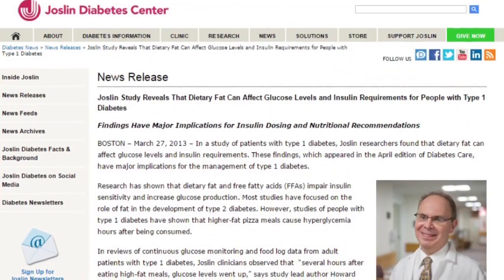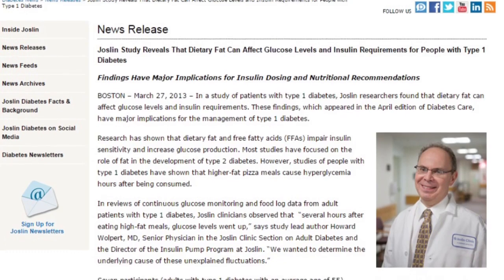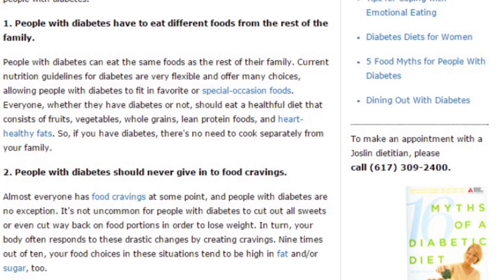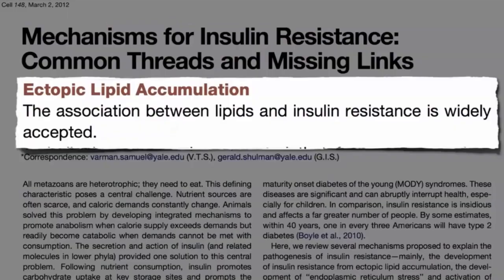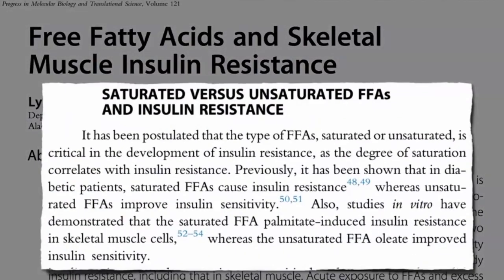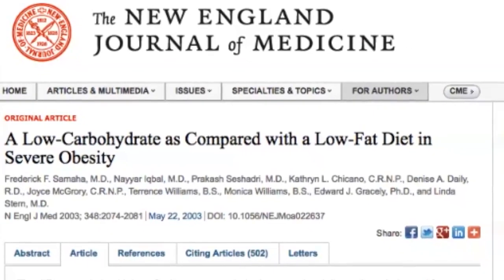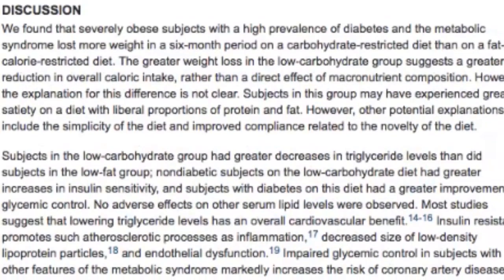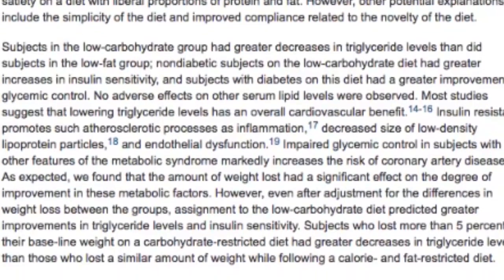What Causes Insulin Resistance – EXPLAINED By Dr.Berg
Dr. Berg debunks the myth about saturated fats causes insulin resistance, prediabetes or diabetes.

This conflicting information keeps people in confusion.

In this video, Dr. Berg walks you through more of the research so you can understand both arguments and the real truth about what the studies say.

Insulin is a hormone that regulates blood sugars. The presence of insulin in the body prevents fat burning and causes fat to be stored.

Insulin resistance is when cells don’t respond well to insulin and can’t easily take up glucose from your blood. People with insulin resistance have 5 to 7x more insulin than normal people.